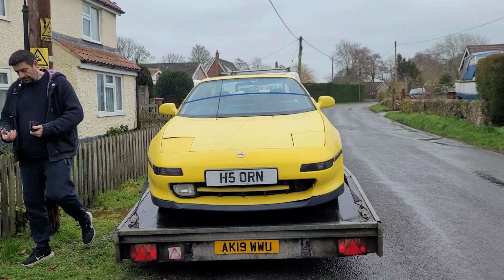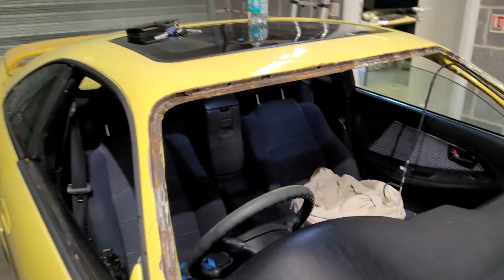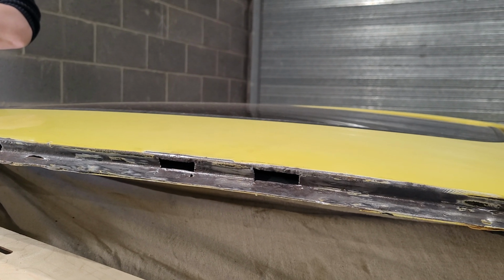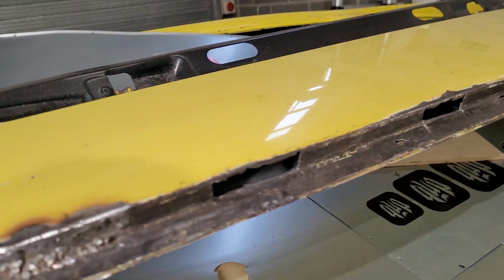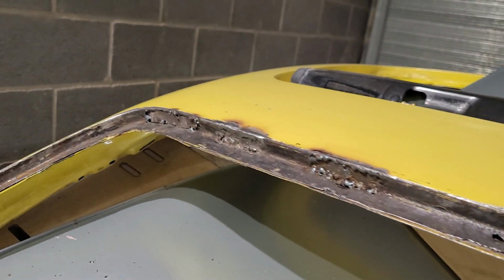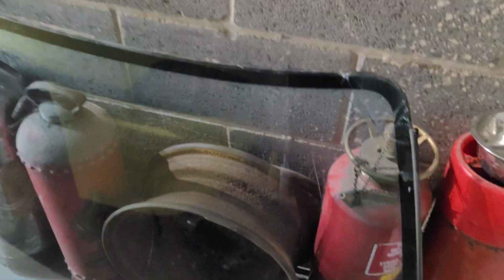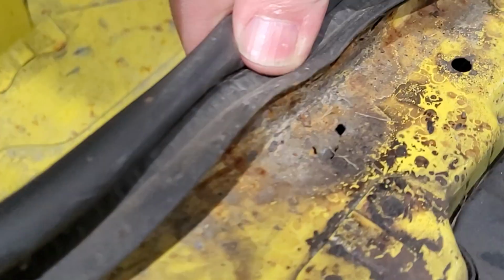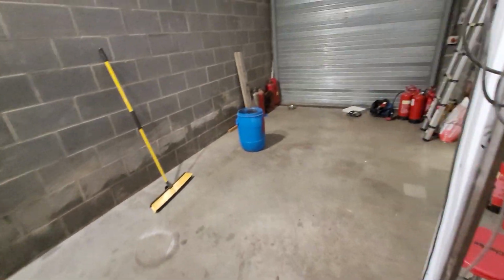Windscreen Surround Welding on the Yellow Toyota MR2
Yet another round of welding on Tims MR2, the ones from 2 years ago are holding up so these ones should be good to go!

Have an MR2 that needs welding? Good luck with that! ;)